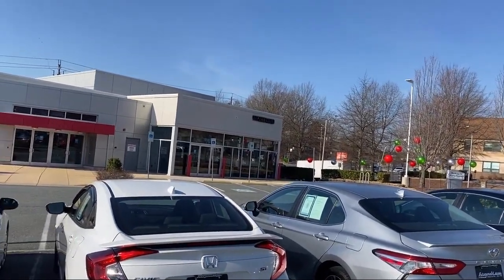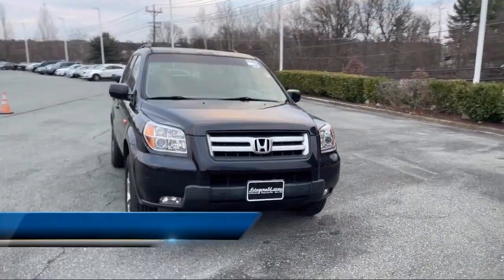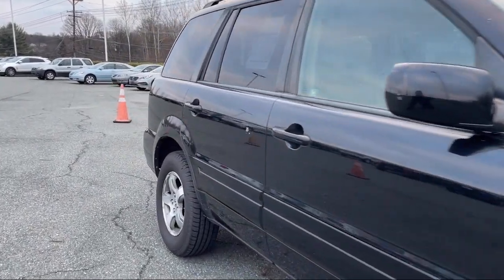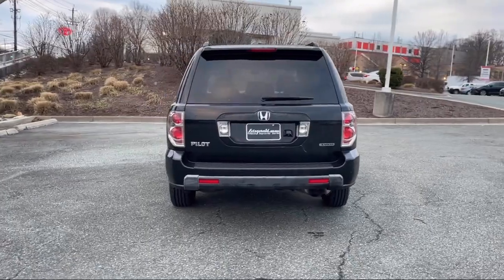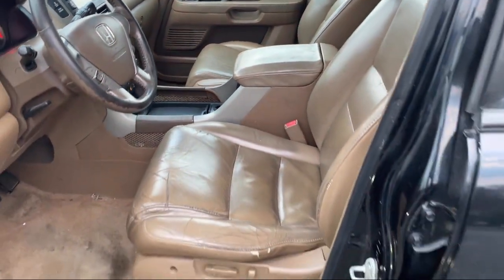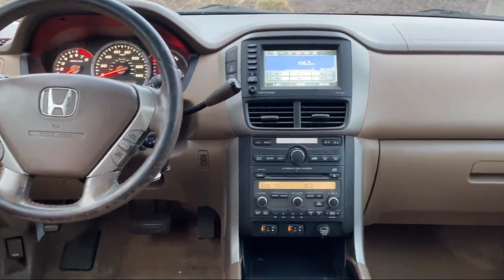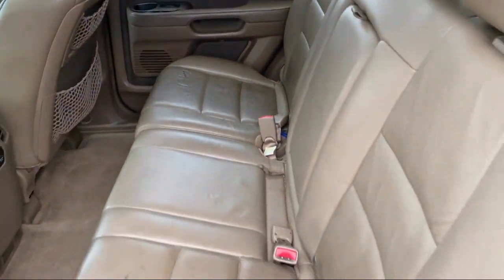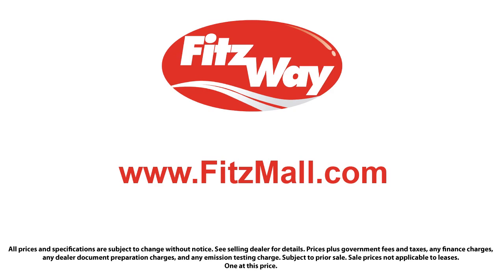2006 Honda Pilot 4WD EX-L with NAVI Germantown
2006 Honda Pilot 4WD EX-L with NAVI - Stock Number: 90179A - VIN: 5FNYF18756B021686.